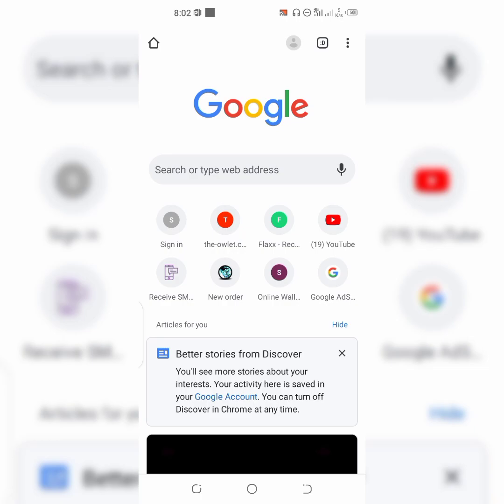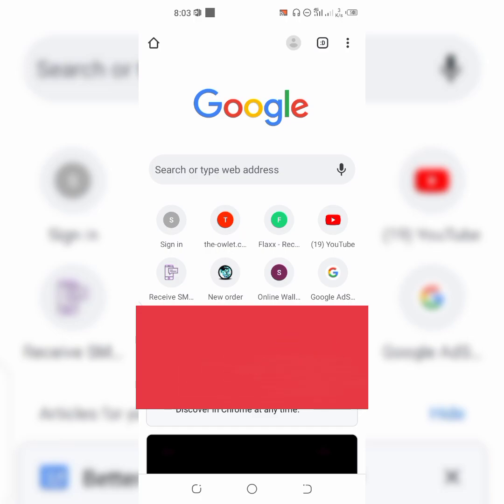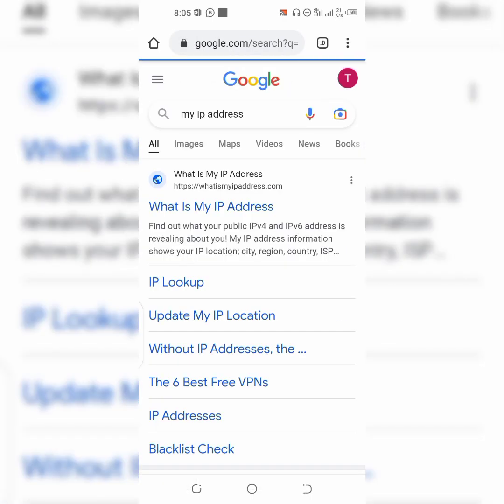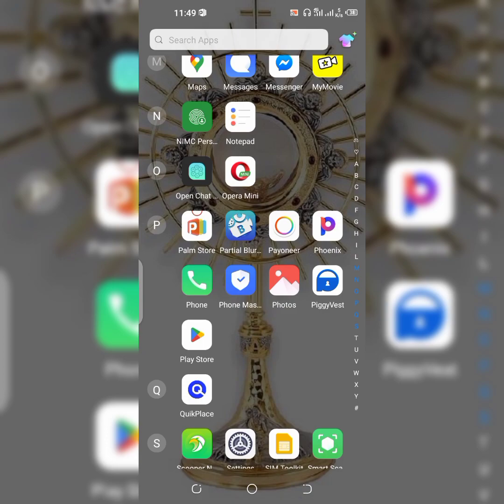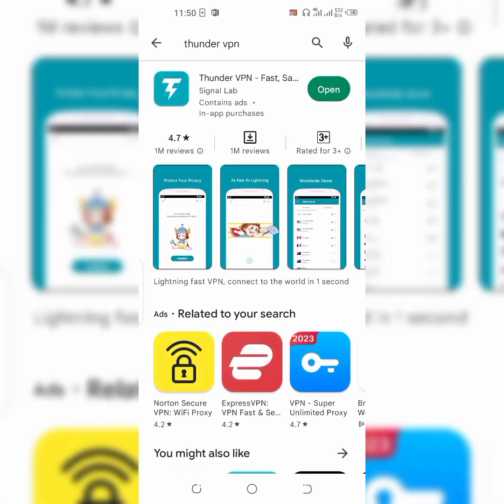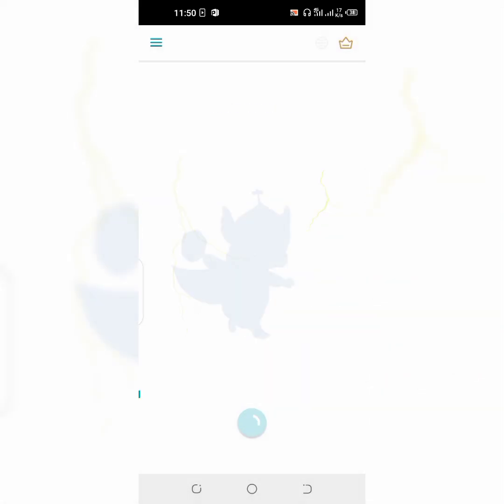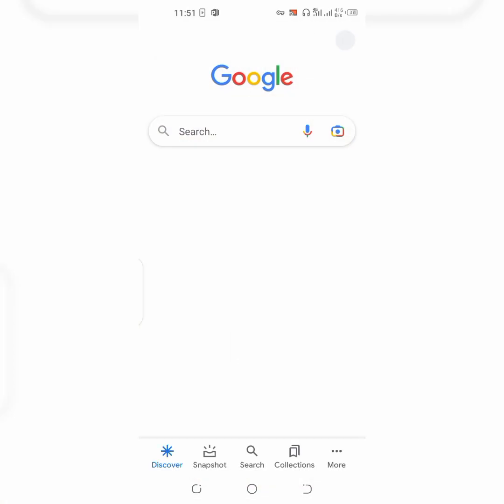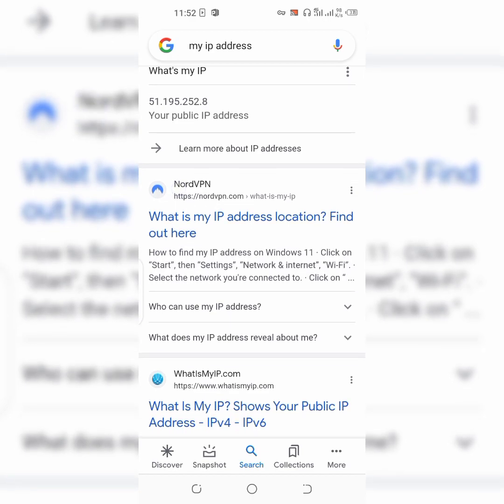How to Change Your IP Address on Android Device In 2023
In this video you will see the step by step instructions on how to change your IP address on your Android phone with VPN for free.